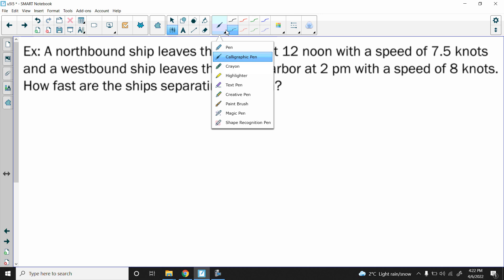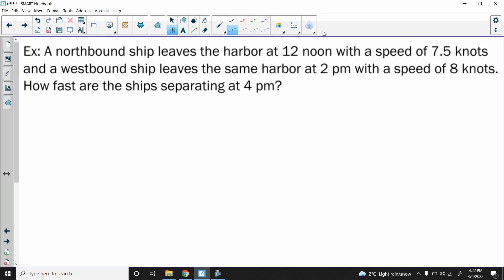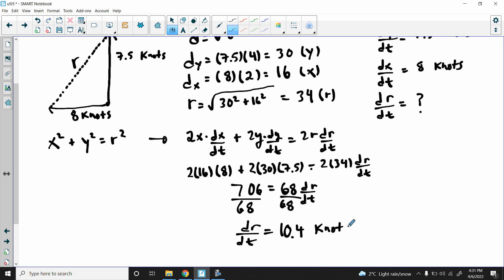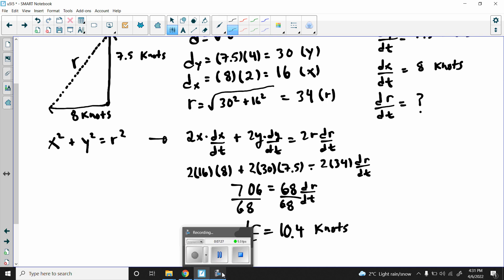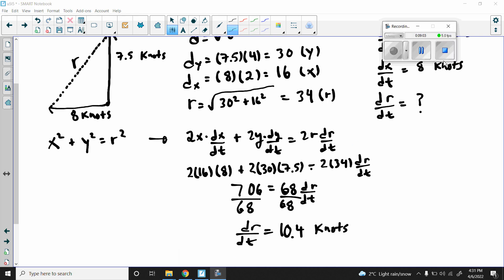Related Rates: Pythagorean Theorem Ship Example